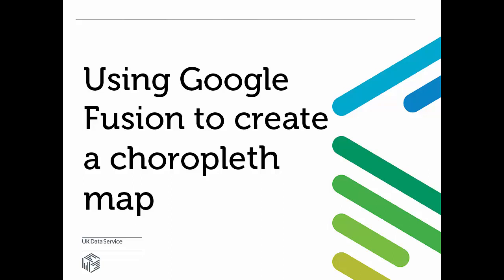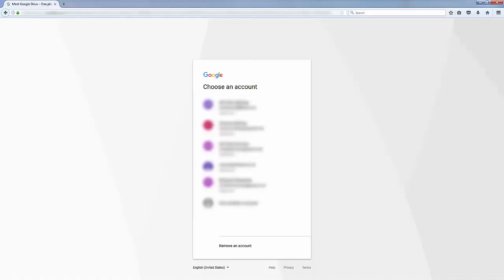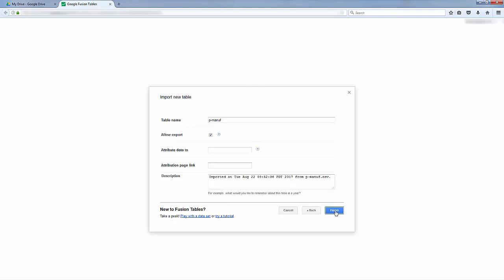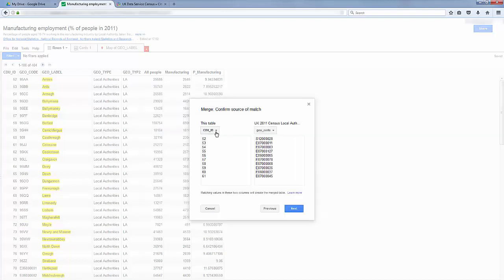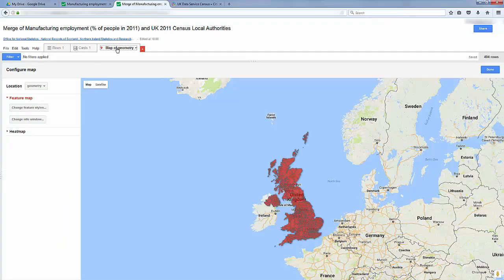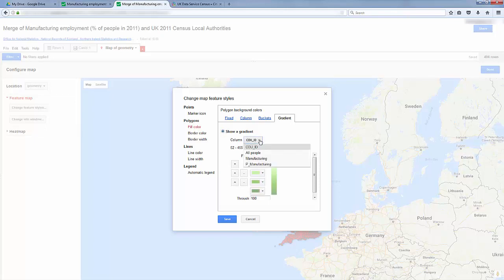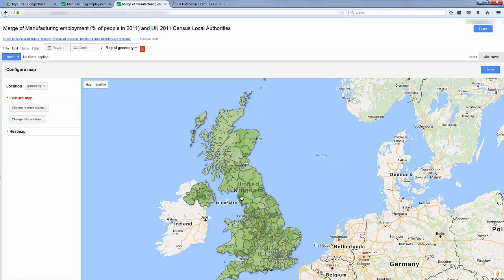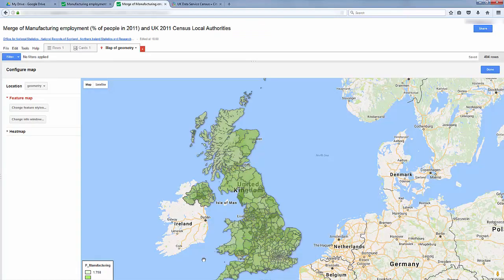Data Skills Modules: Creating a choropleth map using Google Fusion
Data used
2011 Local Authority Census data:
infuse.ukdataservice.ac.uk
2011 Local Boundaries (KML simplified): infuse.ukdataservice.ac.uk/help/definitions/2011geographies

This video is part of the UK Data Service’s interactive Data Skills Modules.  Using videos, quizzes and activities, these modules are aimed at those who want to know more about using survey, longitudinal and aggregated data.